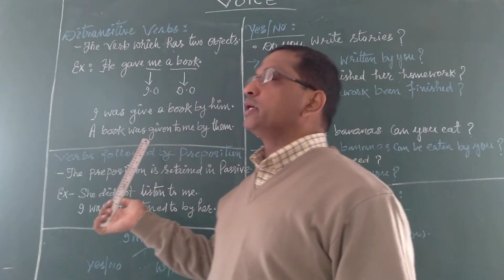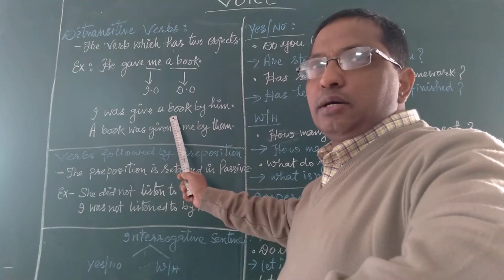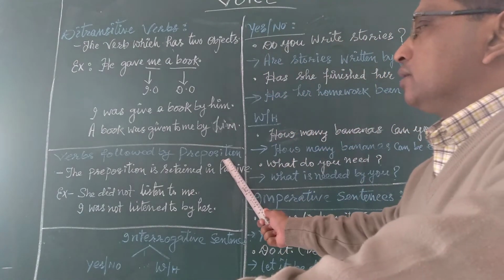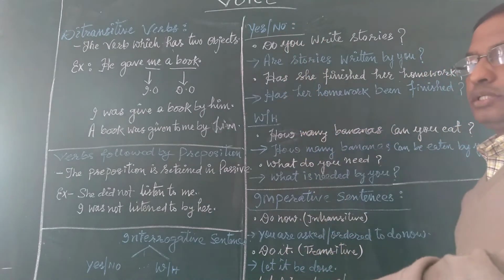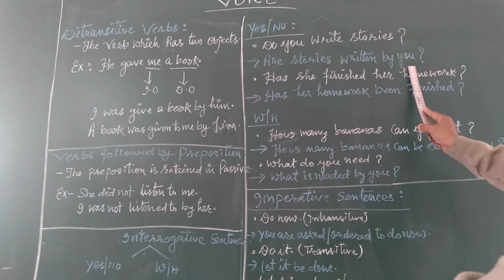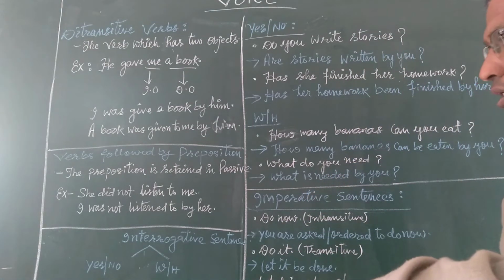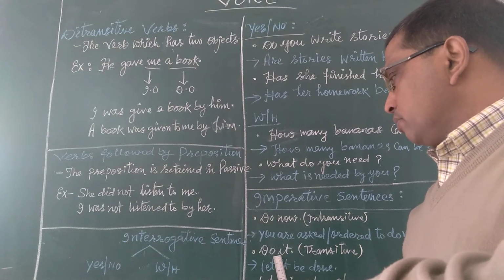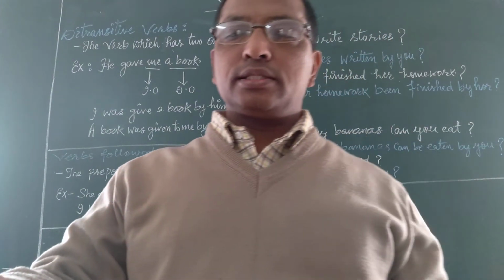VOICES-- CLASS 7